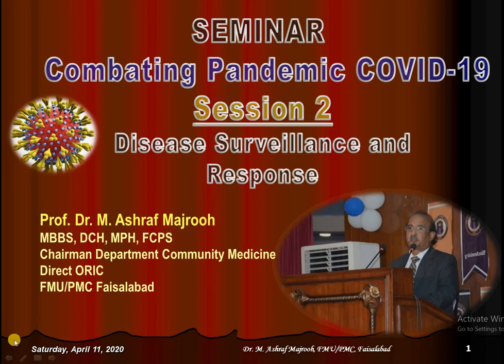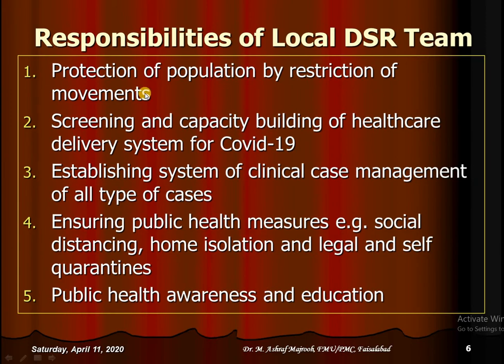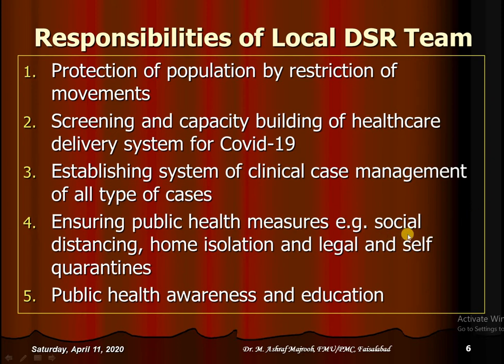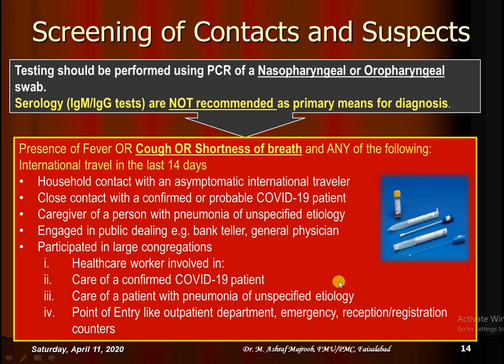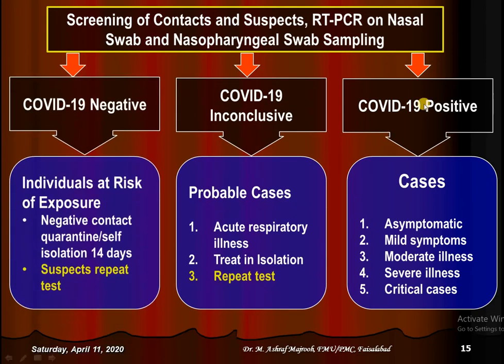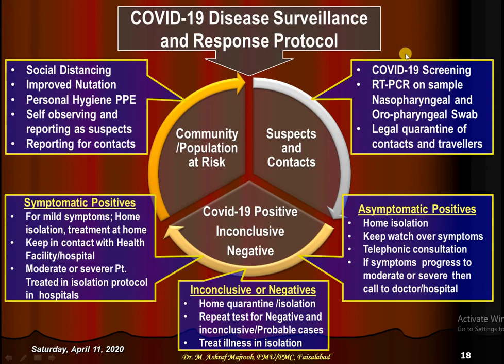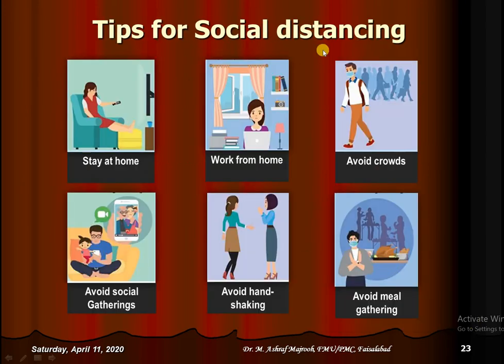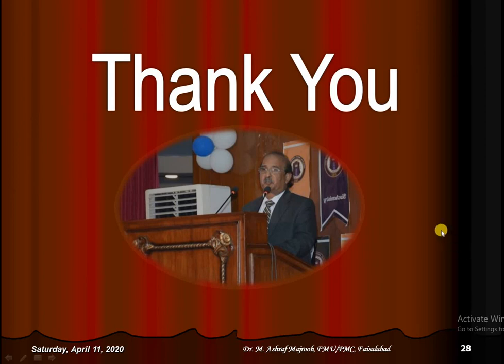COVID-19 Seminar Session 2 | Dr. M Ashraf Majrooh (FMU/PMC)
Coronavirus COVID -19 is a deadly pandemic disease and is essential part of curriculum for the 4th Year MBBS Students for the subject of Community Medicine and Public Health. This is developed for distance learning / online teaching program to cover the curriculum requirements during lock down due to Coronavirus pandemic